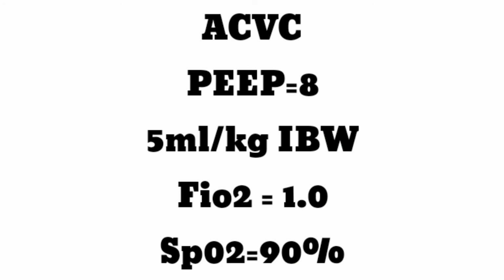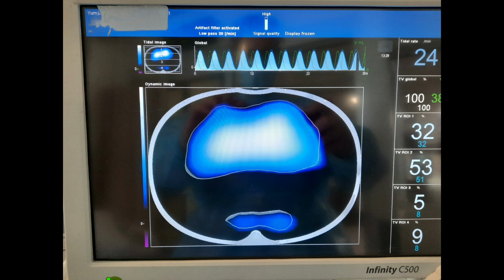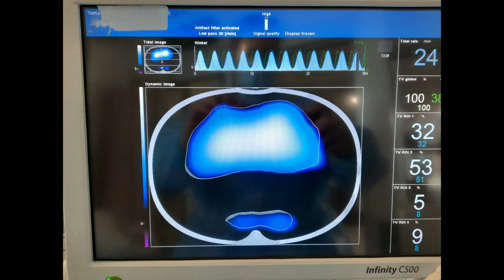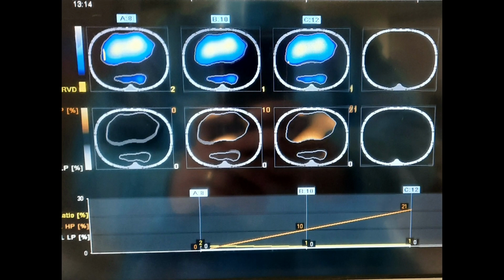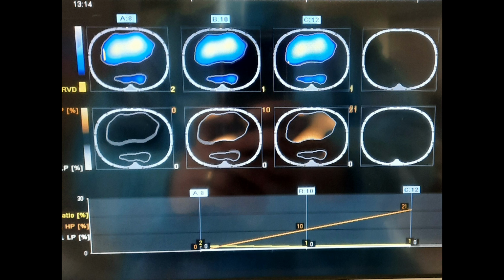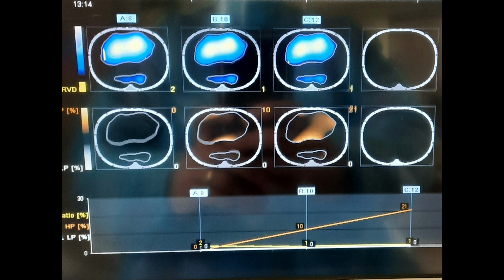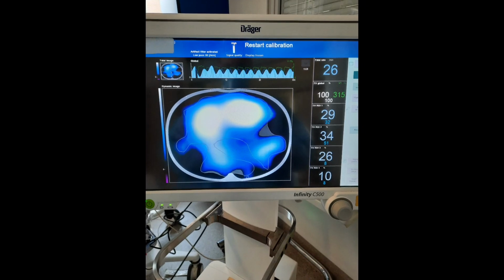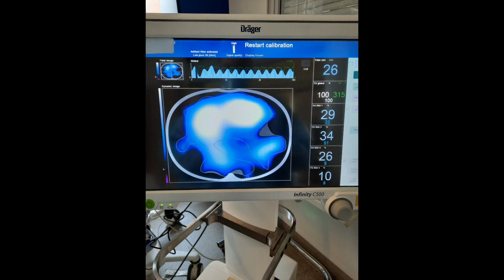CASE STUDY // ACVC compared to APRV to recruit mid-dorsal region